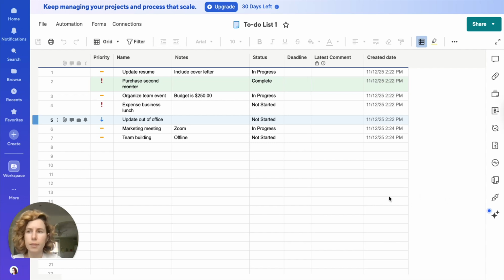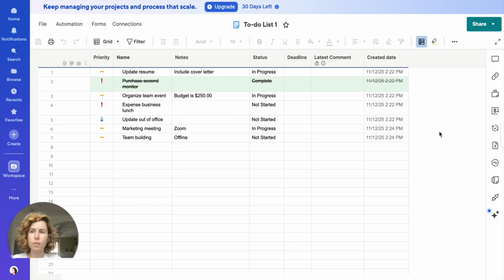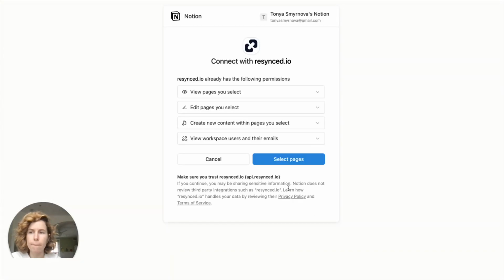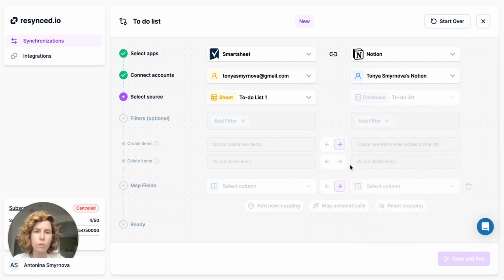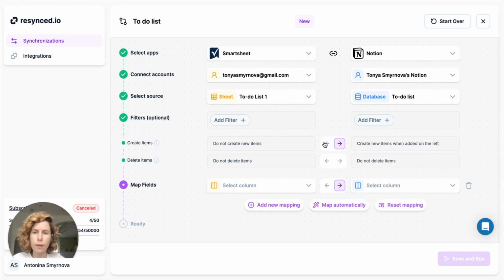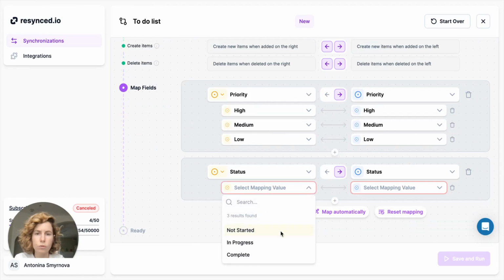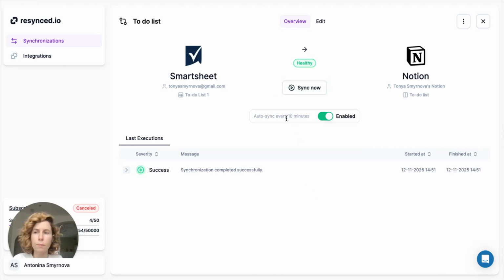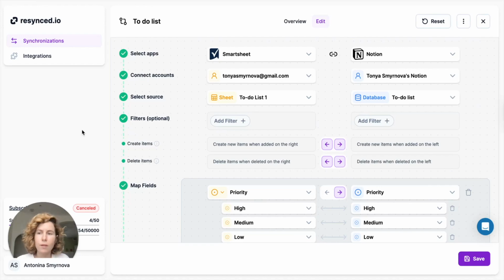How to synchronize Smartsheet to Notion using resynced io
In this video, we will demonstrate to you how to synchronize your Smartsheet data to Notion using Resync.io. We guide you through the setup process, which includes creating columns on both platforms and authorizing your accounts. It's crucial to ensure your Notion database has the necessary columns for syncing, as resynced.io does not automatically create them.

We also explain how to configure synchronization settings, including options for item creation and deletion. If you have any questions or need assistance, please don't hesitate to reach out.

Perfect for teams looking to enhance productivity, maintain data accuracy, and simplify collaboration across monday.com and Smartsheet.

00:00 Introduction to resynced.io
01:28 Setting Up Smartsheet
02:20 Configuring Synchronization
03:56 Mapping Fields
05:14 Syncing Data
06:01 Conclusion and Support